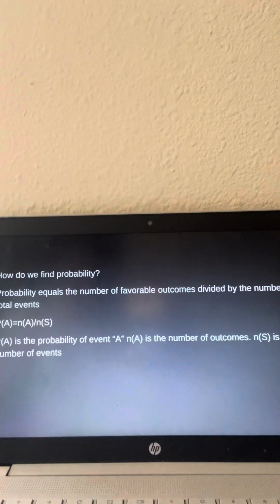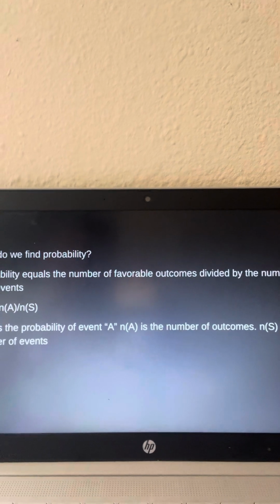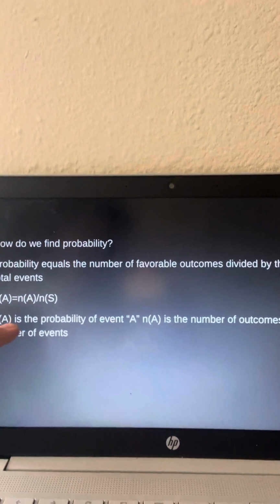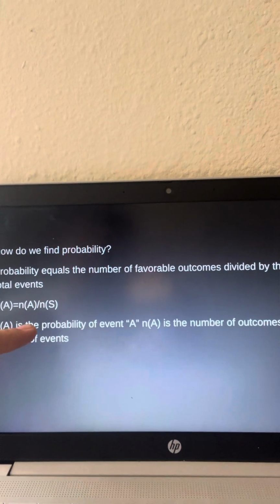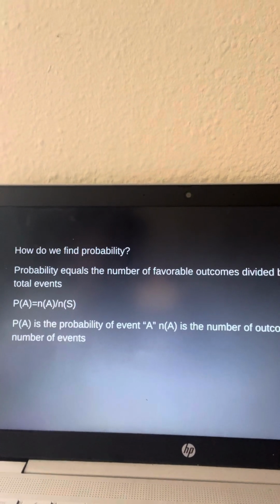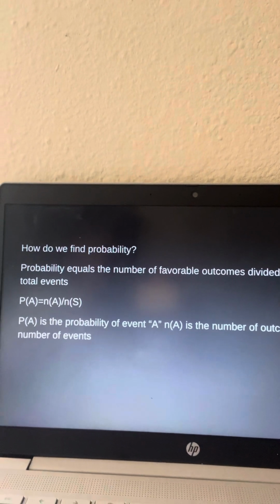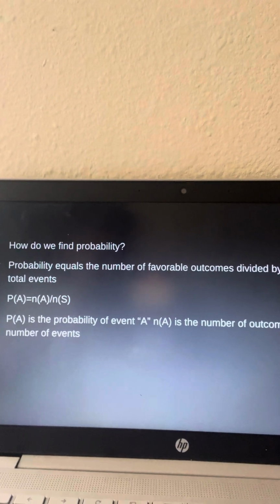Probability Caleb Rivera